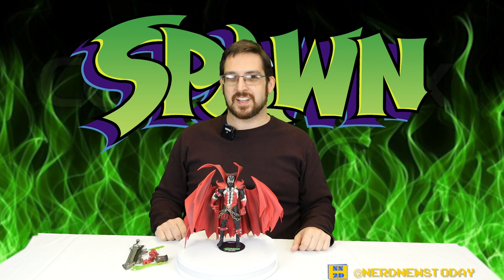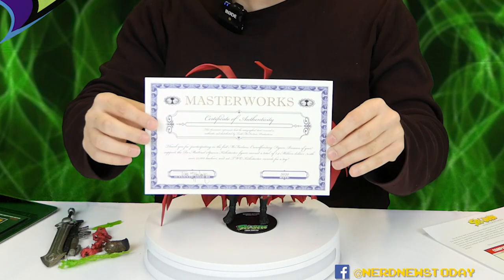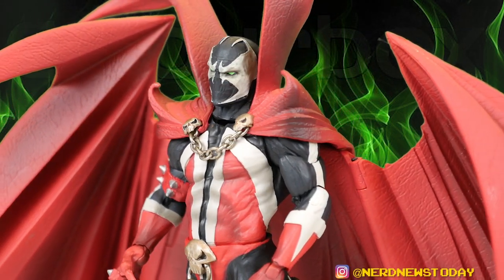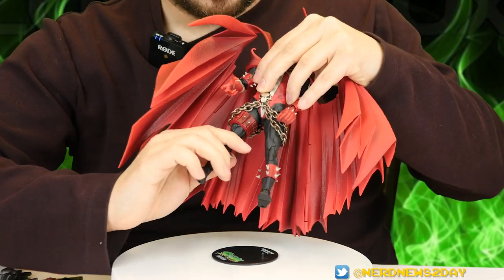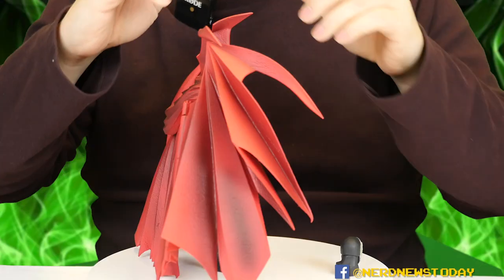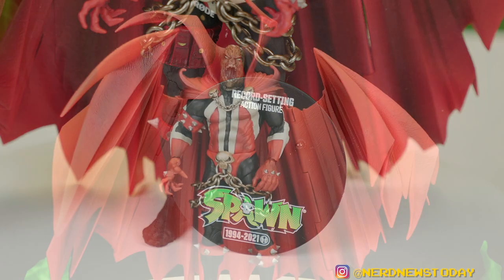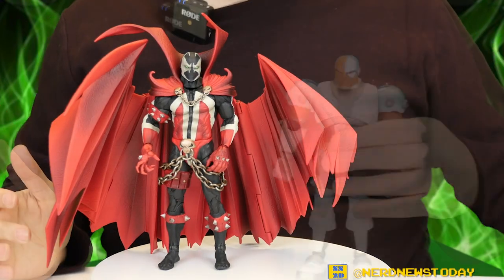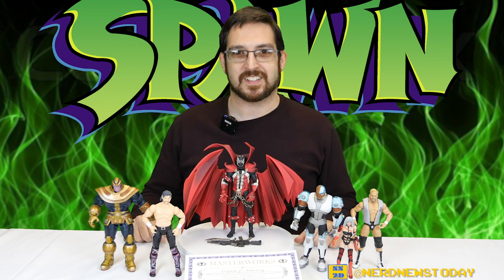Best Spawn Figure Ever? Classic Spawn Kickstarter Figure Review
It's finally arrived! Today we look at the Classic Spawn figure from the record-setting Kickstarter by McFarlane Toys. Is this the best version of this iconic character ever? Watch the video to find out.